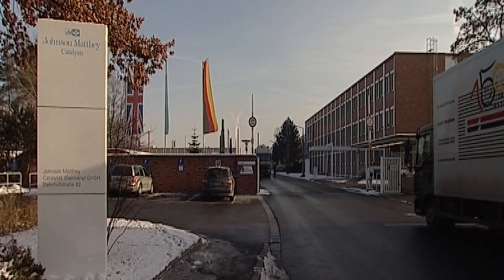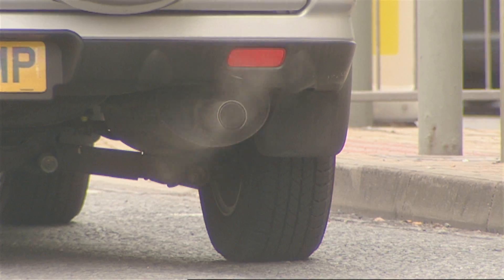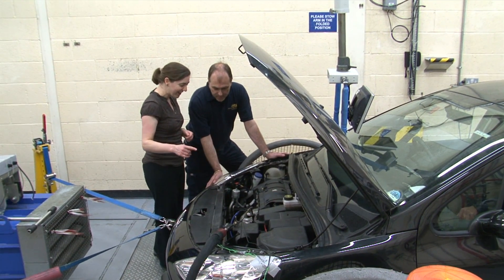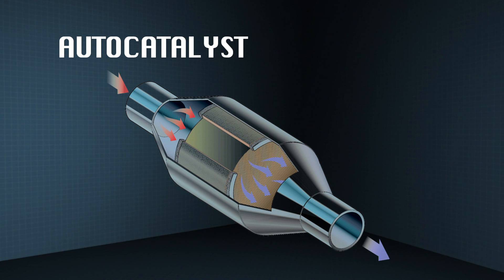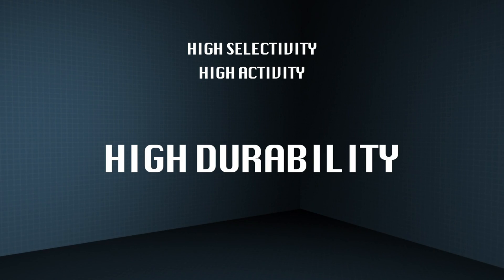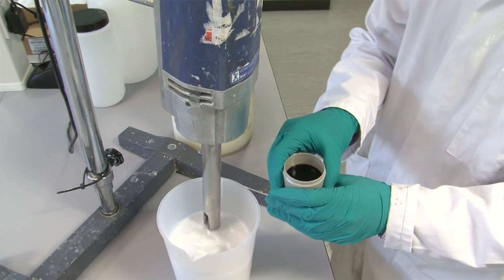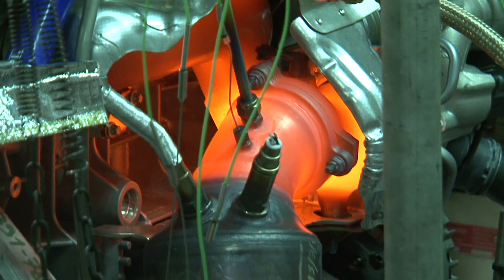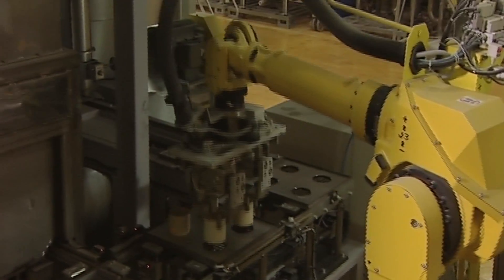Faces of Chemistry: Catalysts (Johnson Matthey) - Video 2 (14+)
Scientists from Johnson Matthey explain how catalytic converters reduce harmful emissions produced by vehicles. Aimed at students aged 14+

Faces of Chemistry provides insight into real-life applications of chemistry involved in making products we use in everyday life.

These short videos, aimed at students aged 11-19, are produced in collaboration with leading chemical companies and document views of scientists passionate about the impact they are having on the real world.